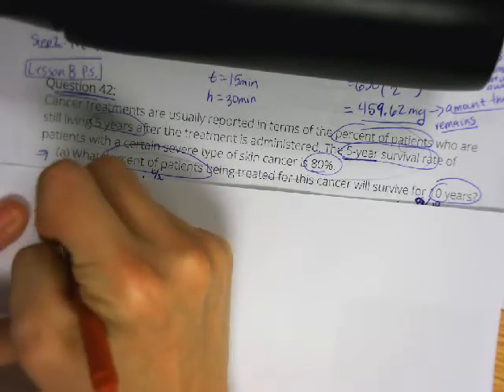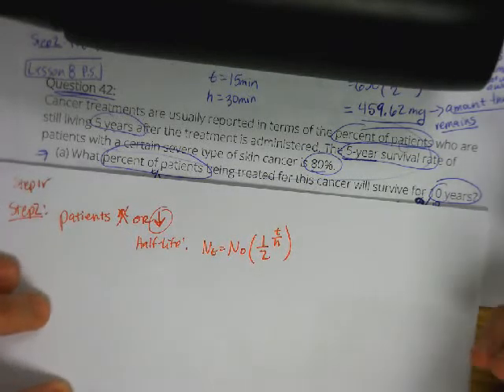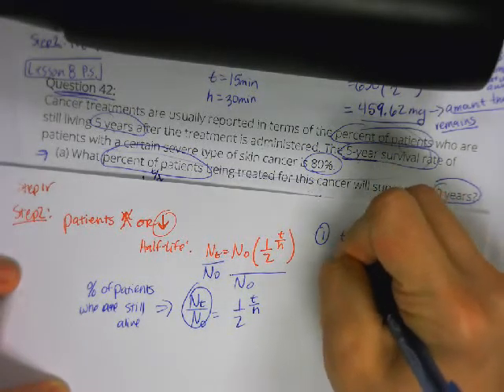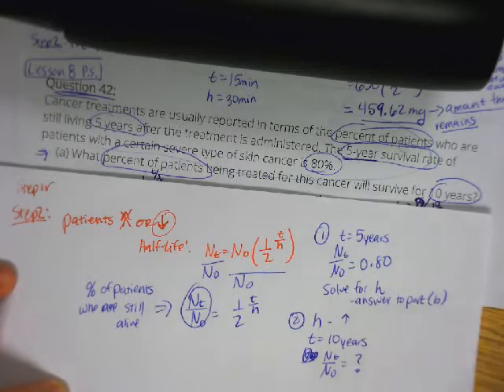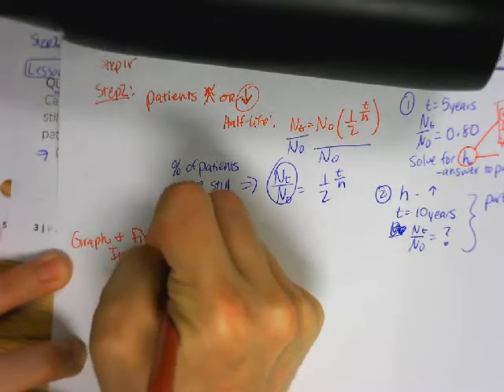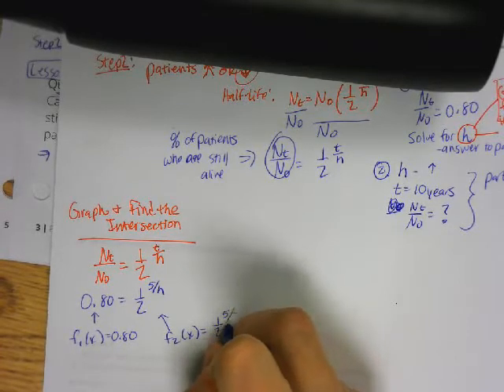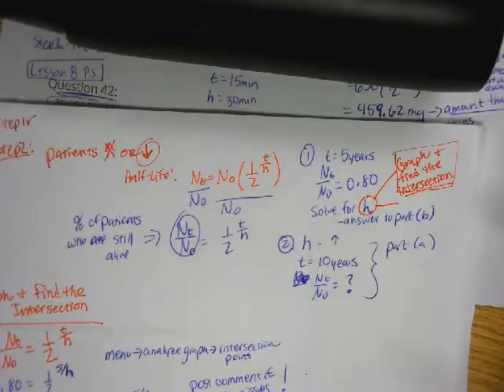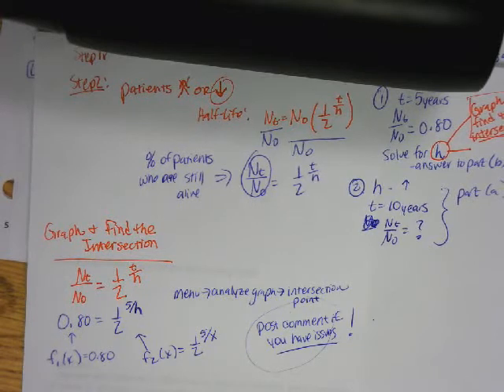Problem Set 8 - Question 42